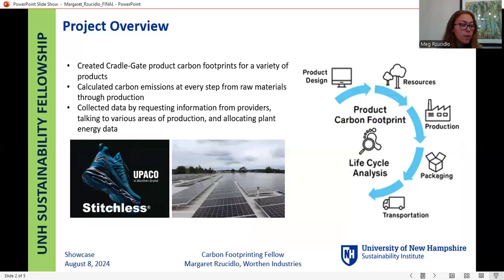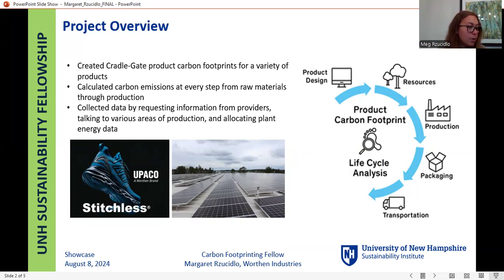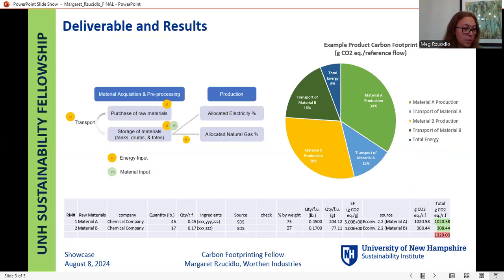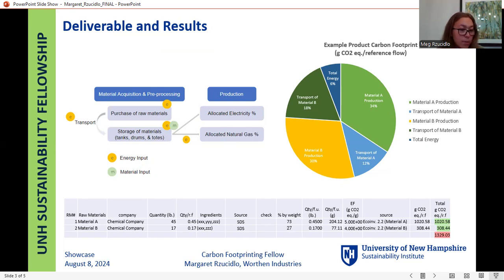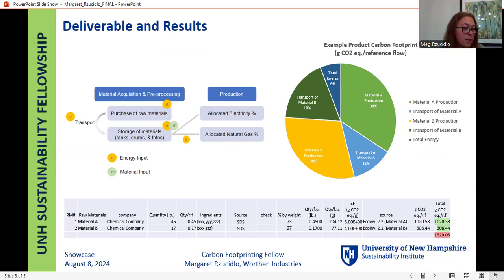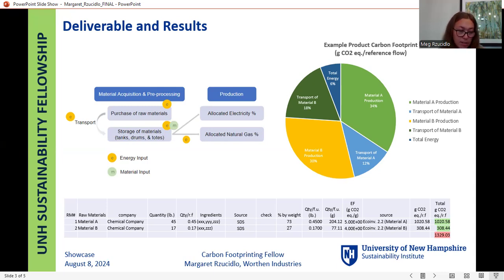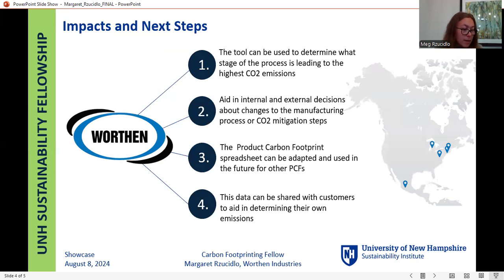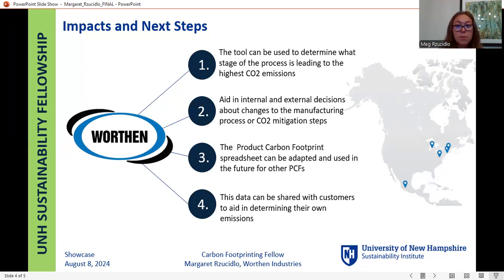2024 Sustainability Fellowship Margaret Rzucidlo (Worthen Industries)